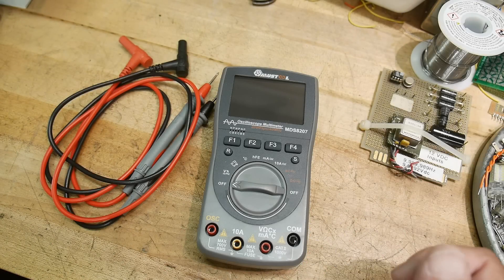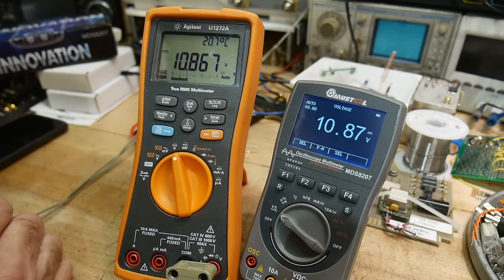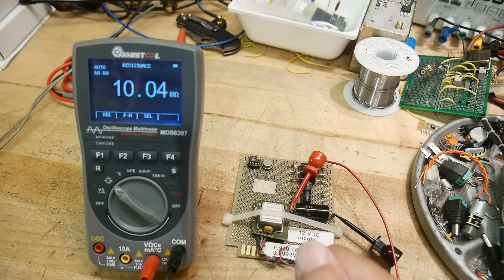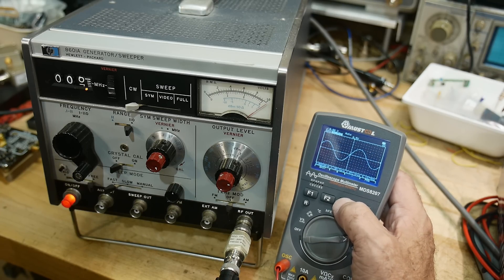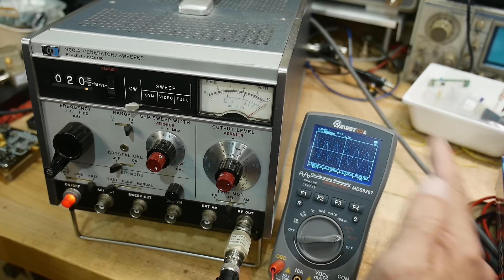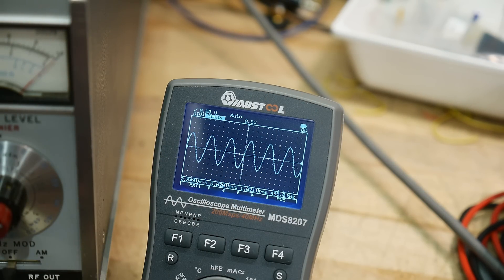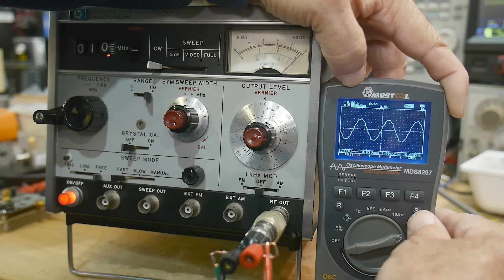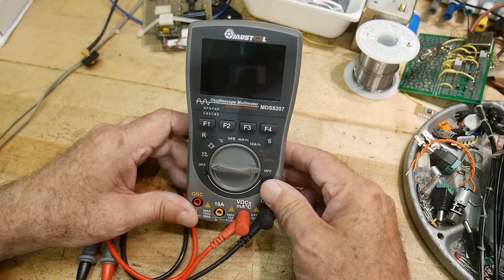#1550 DVM Scope MUSTOOL MDS8207 Review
Episode 1550
sent into the channel for review